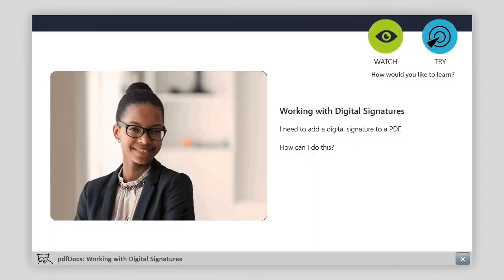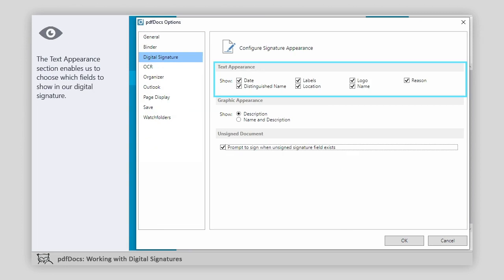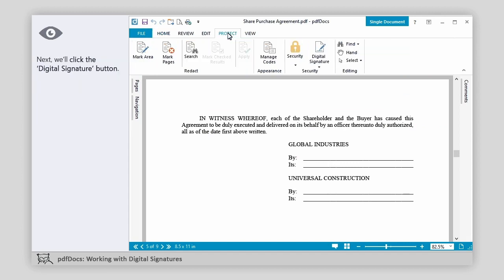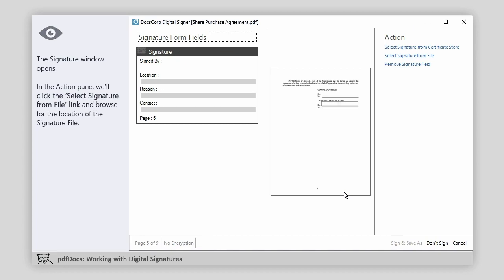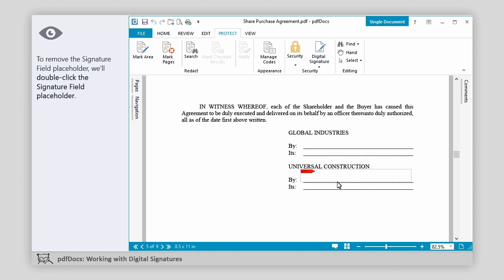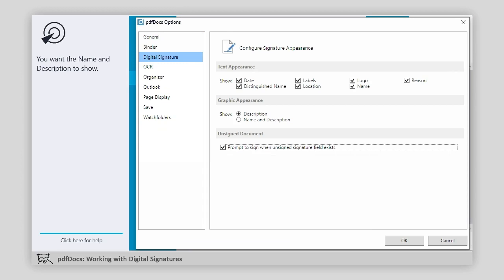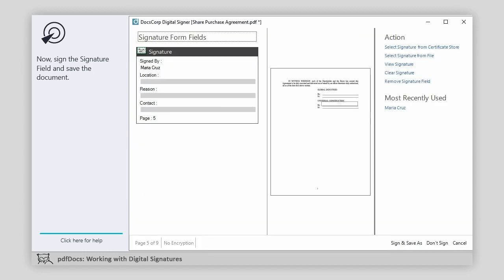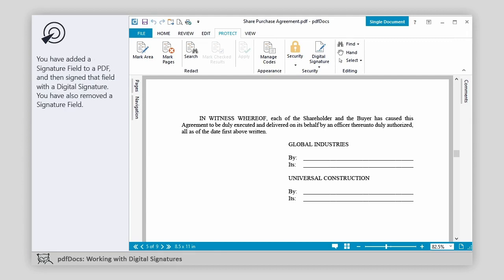DocsCorp eLearning | Working with Digital Signatures in pdfDocs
Learn to add a digital signature to a PDF using pdfDocs. Save time by moving away from manual workflows like printing, signing, and scanning to file. This video is a part of the eLearning series for pdfDocs users developed by Capensys, the online learning specialists.